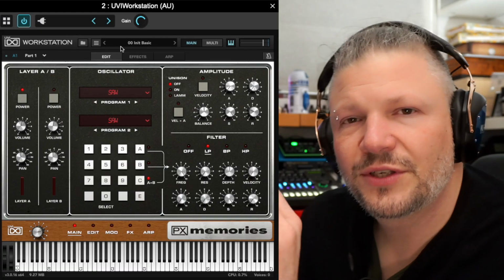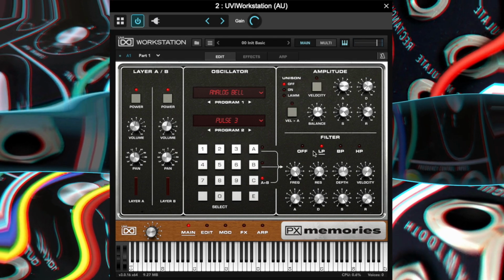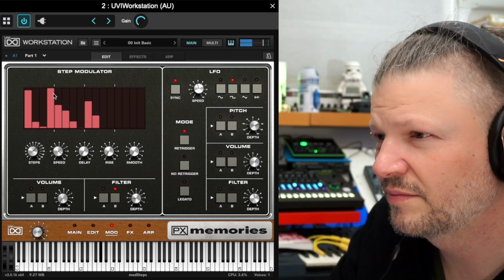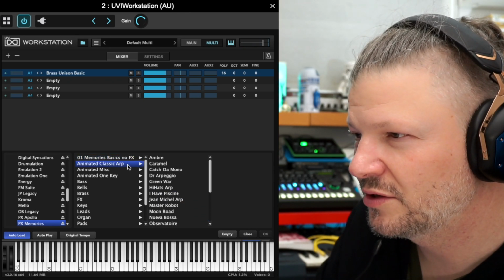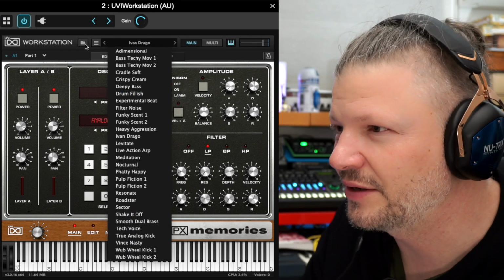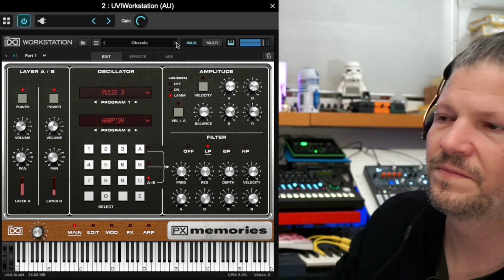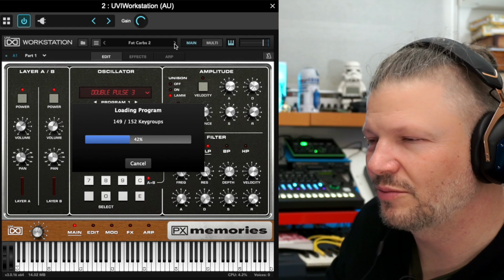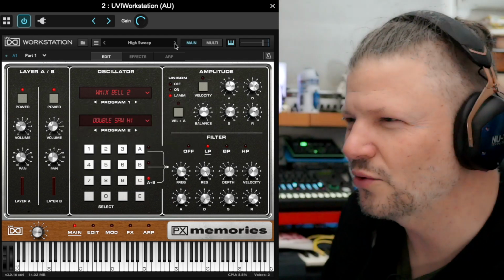PX Memories - Guided tour of this MemoryMOOG LAMM soundbank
UVI is at it again! they found a very rare vintage classic analog synth to sample. This time it's the MemoryMoog with the LAMM modification.
If you what to know more about the (Lintronics Advanced Memorymoog Modification) LAMM check this
UVI created great patches on the Memorymoog LAMM, sampled them and them packaged them in patches for their Worksation Rompler Player and Falcon sampler.
A really great sounding polyphonic MOOG!

-49 Percussive samples from my BassStation II, Volca Beats and iPad apps
-64 percussive native Circuit Patches
-64 samples (including the 49 10000 Nu-Trix Special)